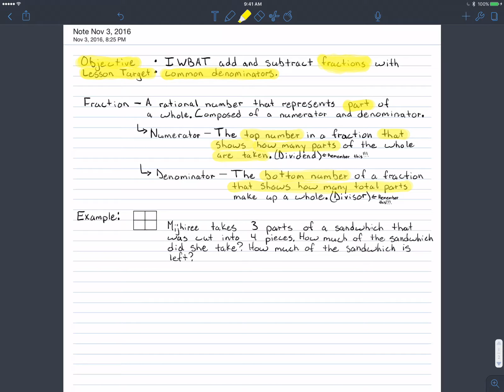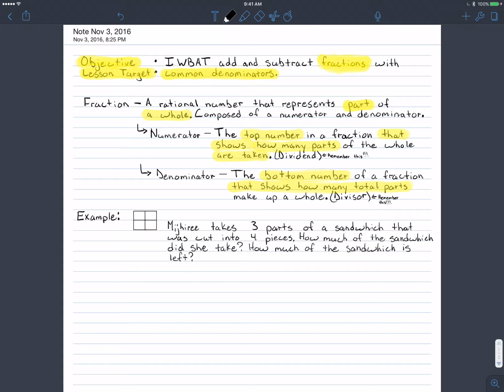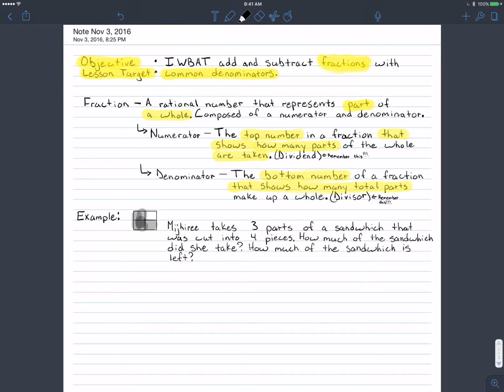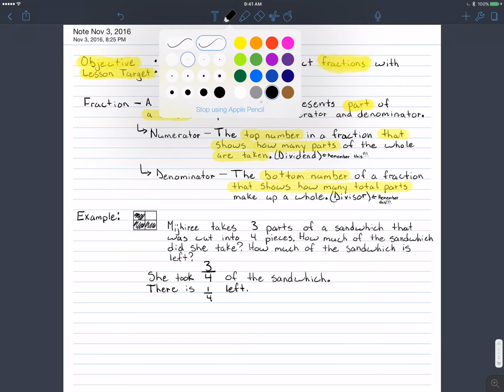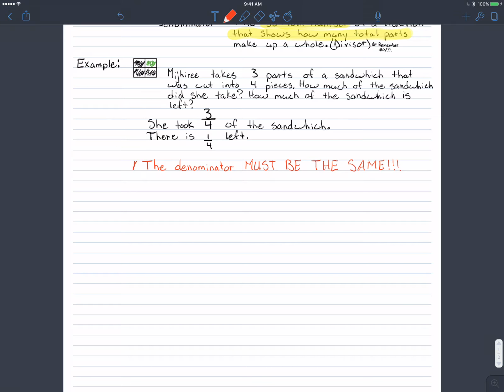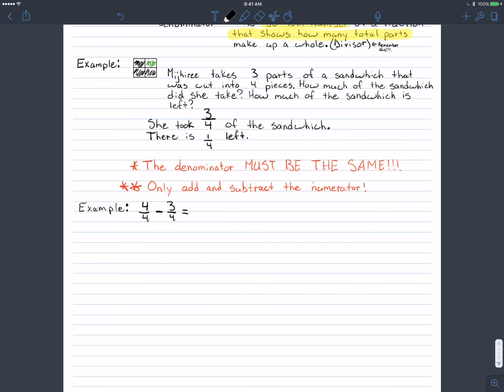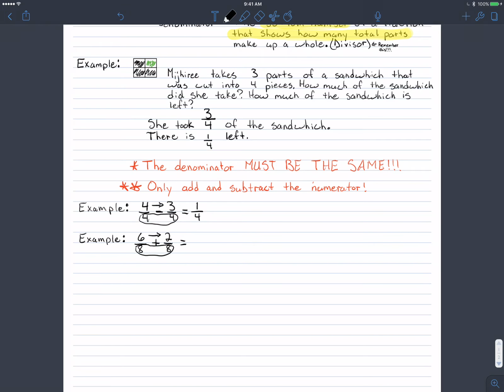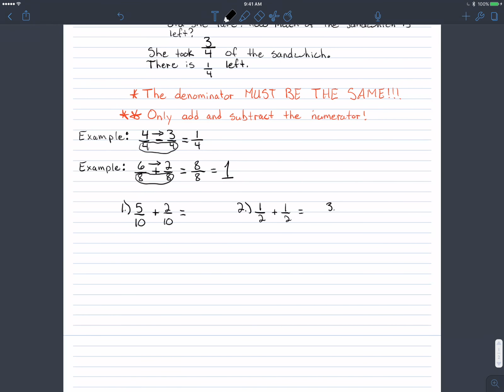Intro to Adding and Subtracting Fractions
Objective: IWBAT add and subtract fractions with common denominators.